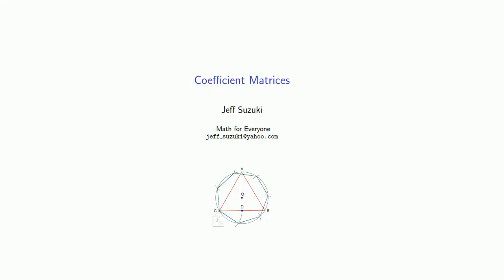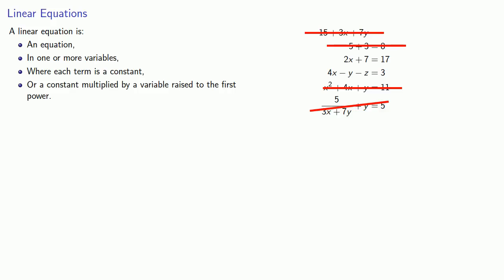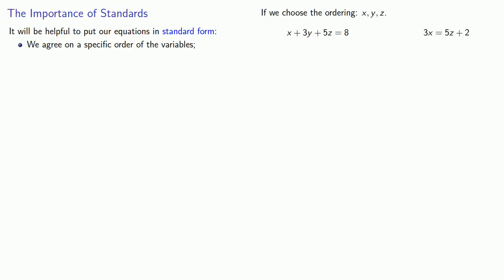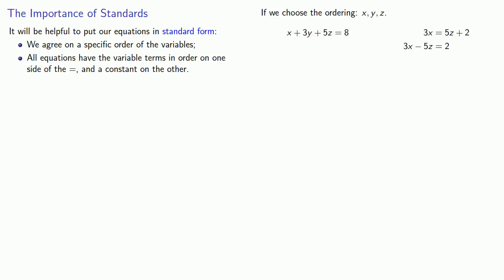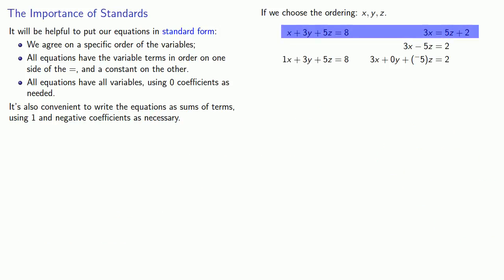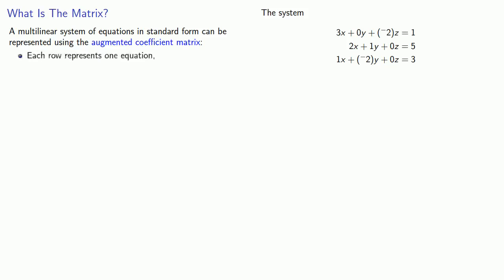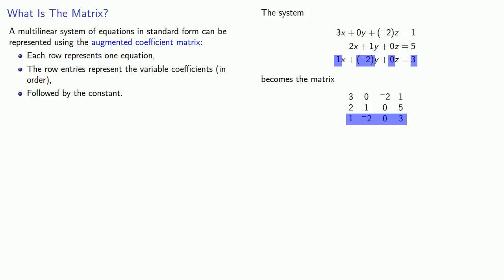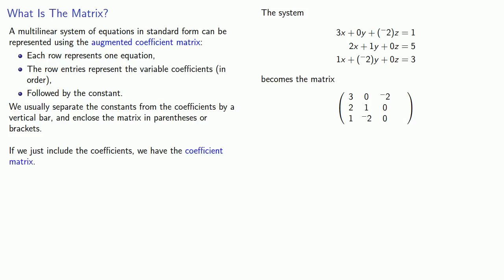#808 Coefficient Matrices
Here we will define what linear equations are and turn them into matrices.